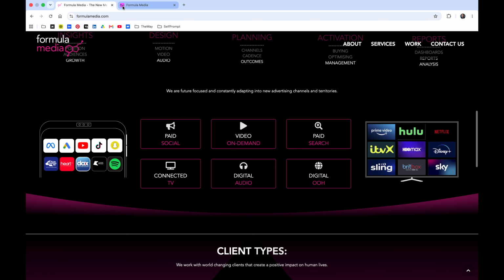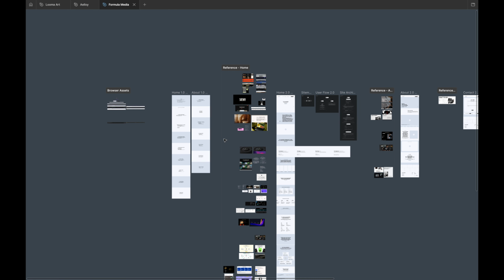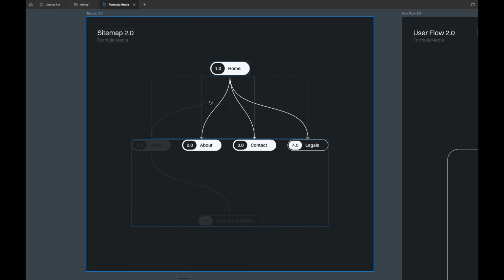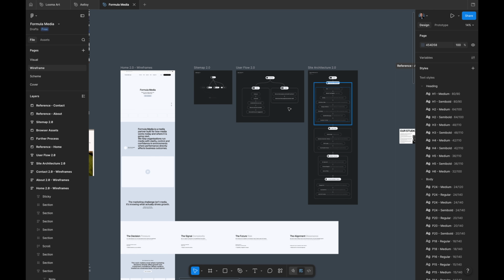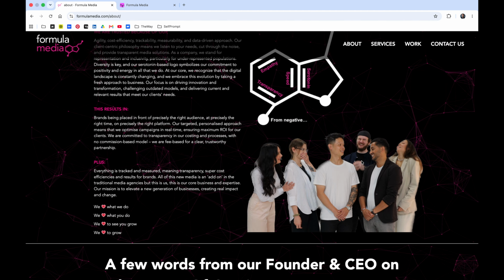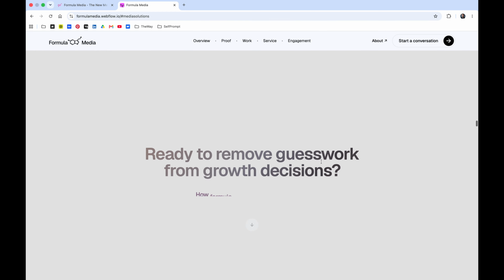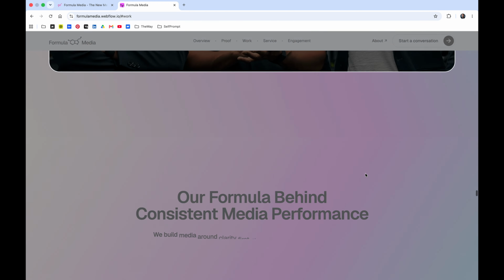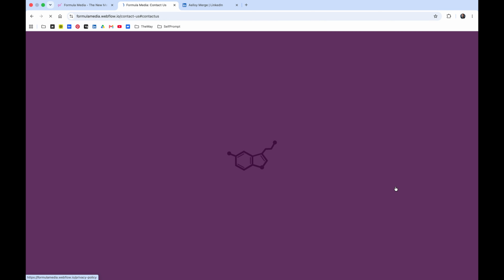Web & Brand Design (UX/UI/Webflow) - Formula Media - Media Services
Web & Brand Design (UX/UI/Webflow) is a series of videos where I present real client projects from start to launch, covering full brand identity, high-fidelity website design, Figma responsive prototypes, and Webflow development.

This video features the Formula Media brand, focused on media services.

00:00 Intro
01:16 Schematic Phase
06:00 Wireframes & Content Strategy
17:54 Scheme Into Wireframes Method
22:44 Visual Design & Branding
29:20 Before - Website
32:54 After - Website - Home
52:42 After - Website - About
54:00 After - Website - Contact Us
55:10 Outro